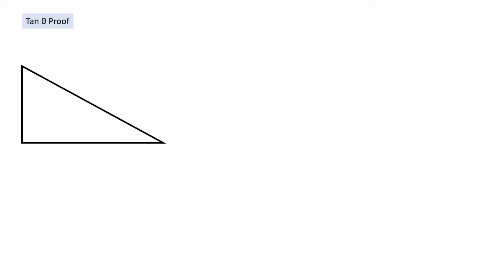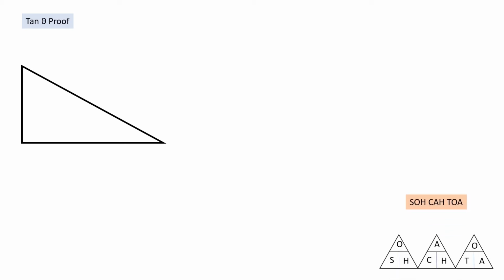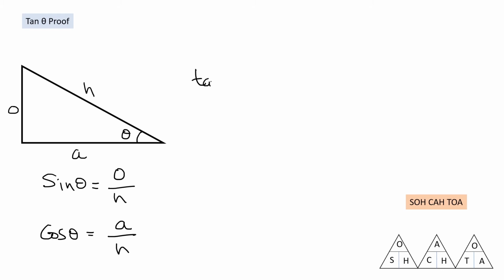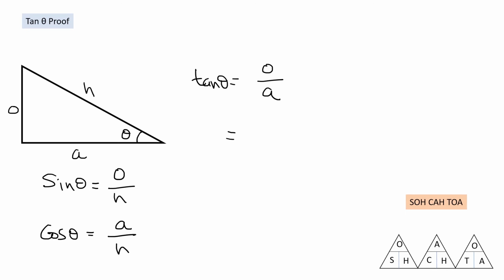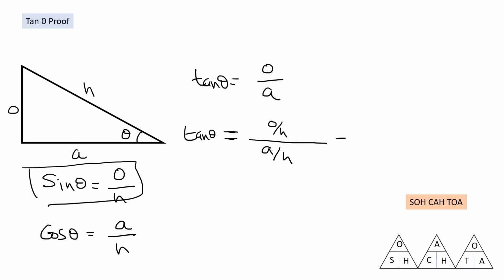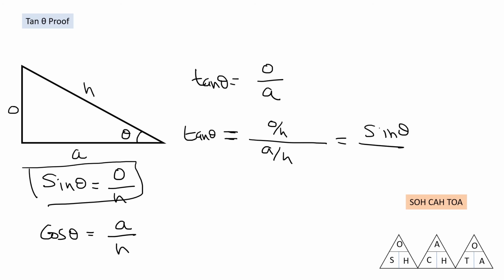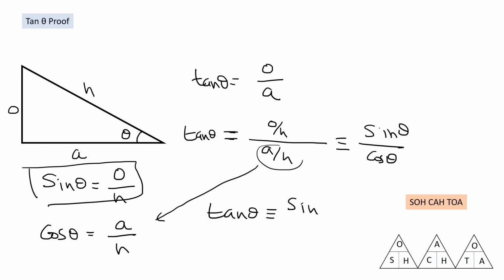L12: AS and Year 1 Trigonometric Syllabus - Tan(theta) Proof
In this video lecture, we will learn Tan(theta) Proof